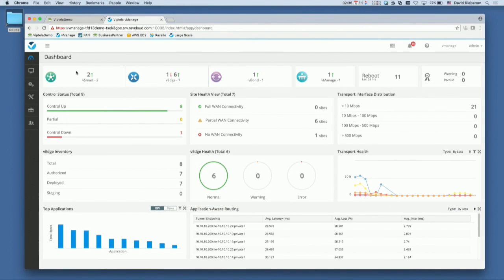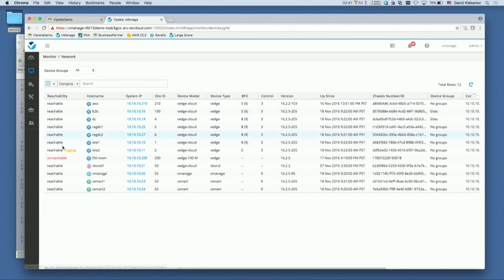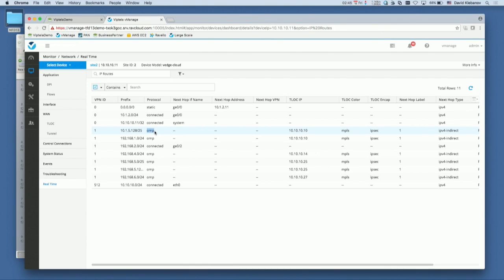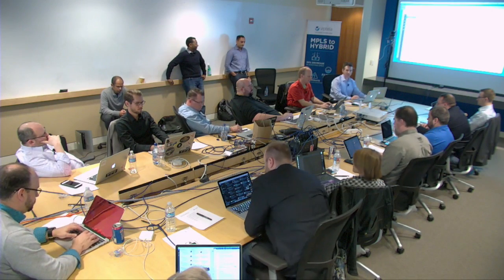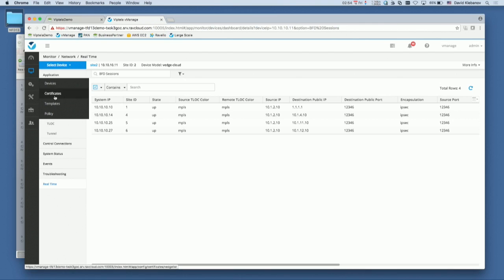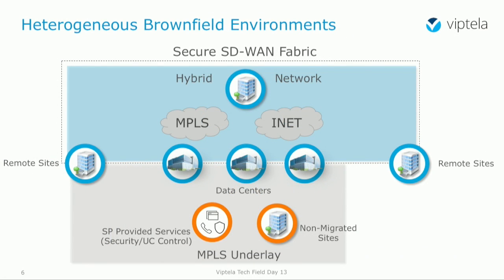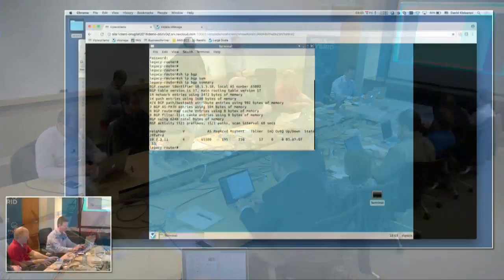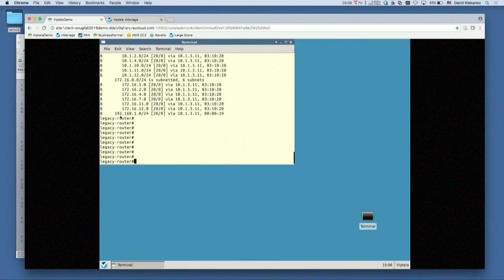Viptela MPLS to Hybrid Migration with David Klebanov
David Klebanov, Director of Technical Marketing, demonstrates the security capabilities of the vManage solution, via MPLS to hybrid migration.

Recorded at Networking Field Day 13, in Silicon Valley, on November 18, 2016.